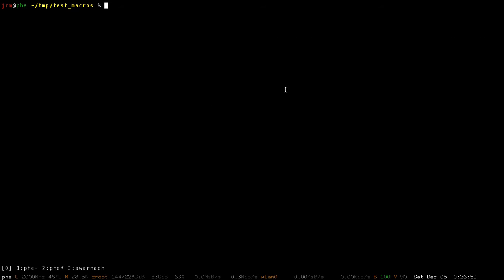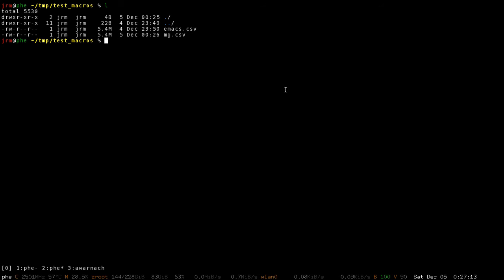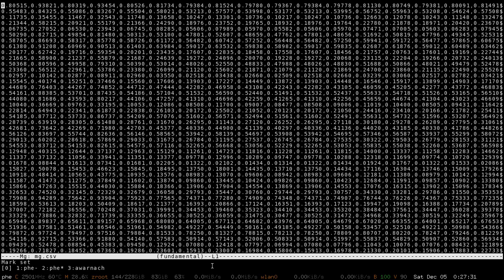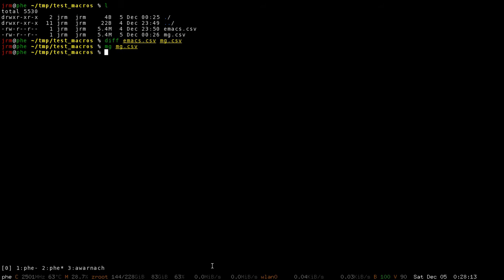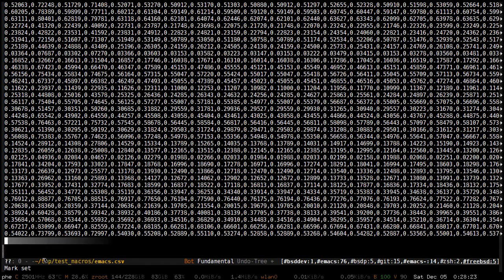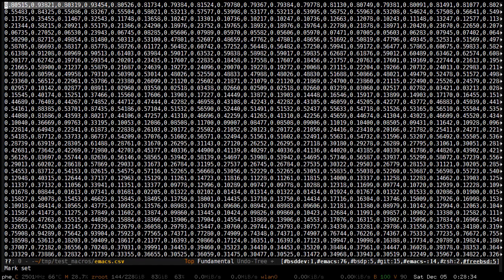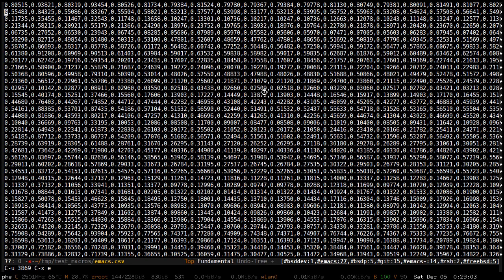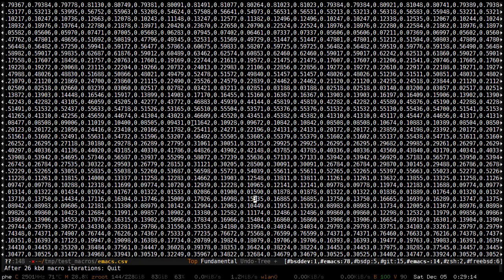Macros in GNU Emacs and mg: Speed Comparison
This is a contrived test to compare macro speeds in GNU Emacs and mg.

GNU Emacs version: 25.0.5
mg version: 20150323

Both were installed on FreeBSD 10 from the ports tree.